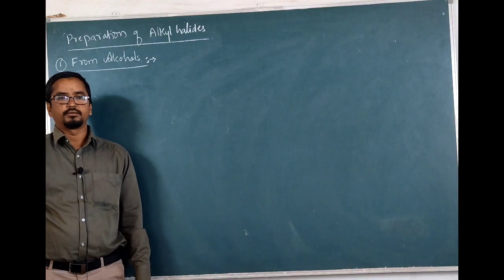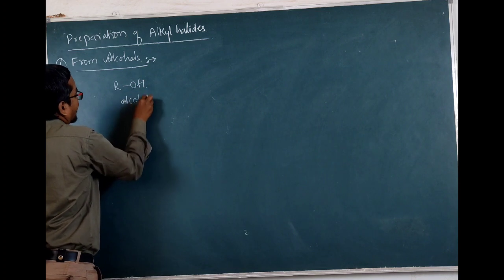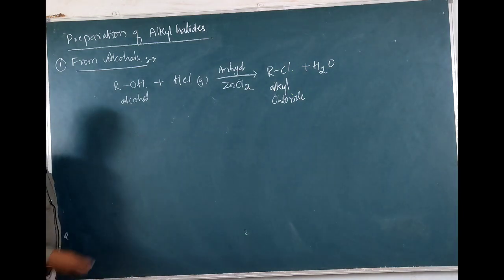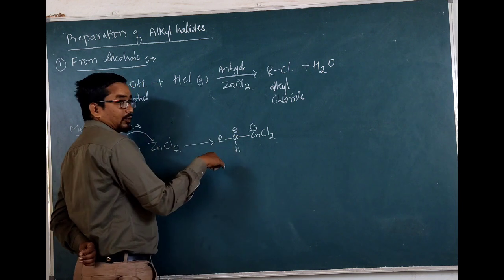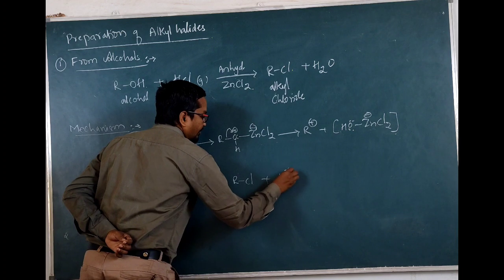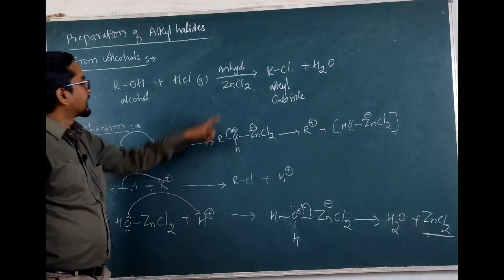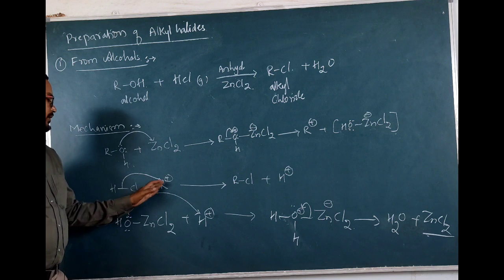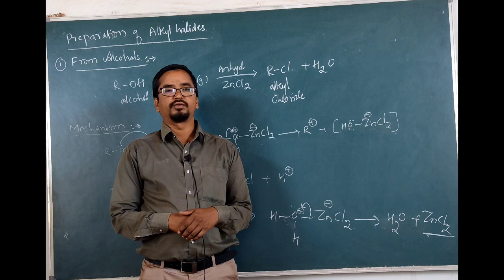Preparation of alkyl halide from alcohol